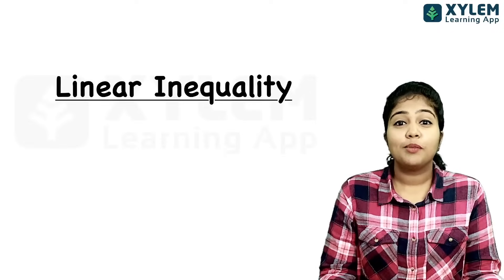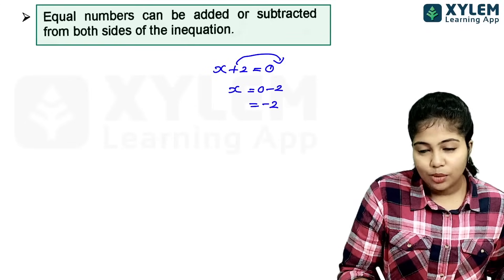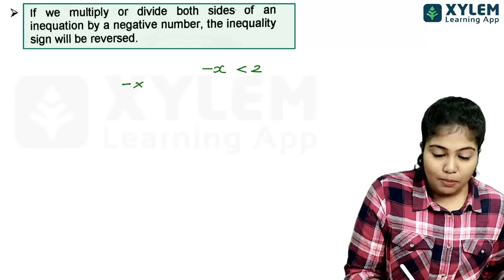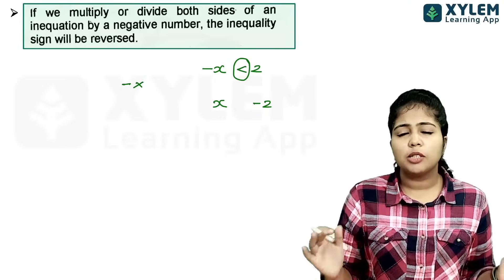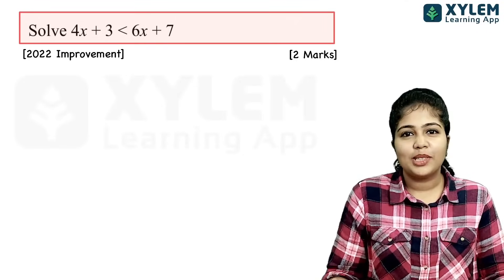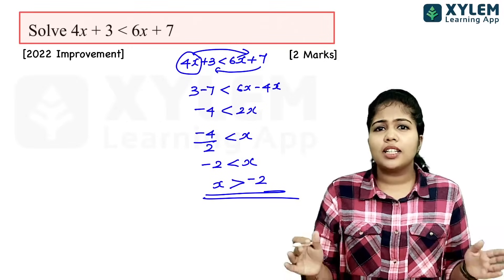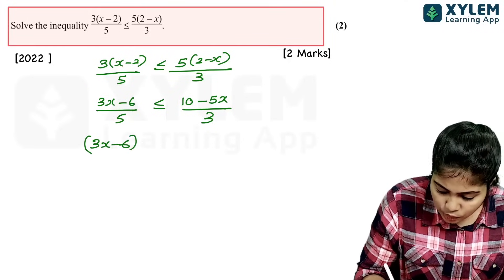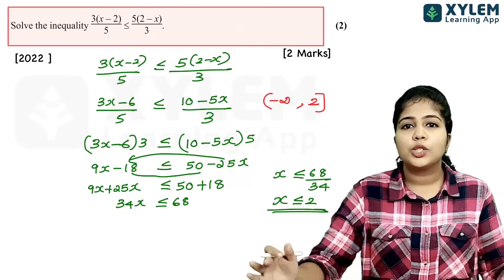Plus One Mathematics - 10 മിനിട്ട് കൊണ്ട് Linear Inequalities പഠിക്കാം | XYLEM +1 +2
Plus one Maths public exam news - Plus one Maths  Chapter Wise Weightage & Mark Distribution.
👋HELLO LEARNERS!!